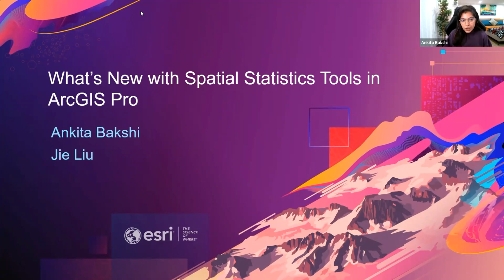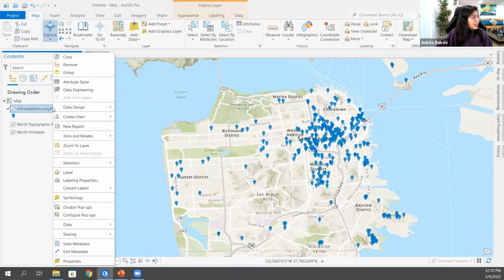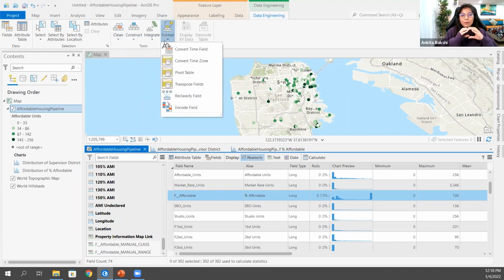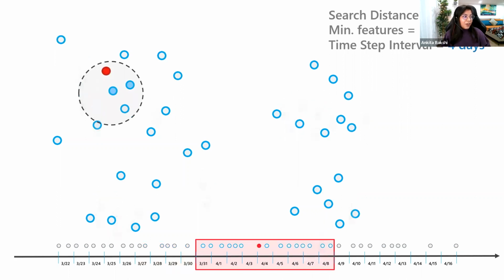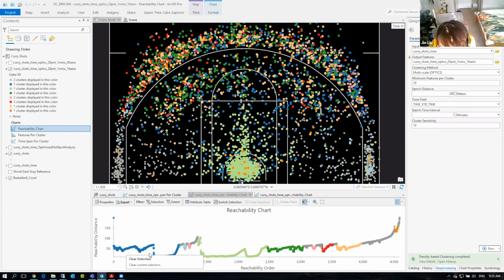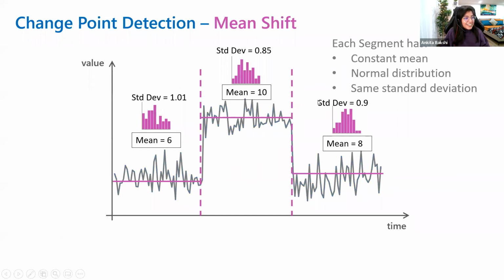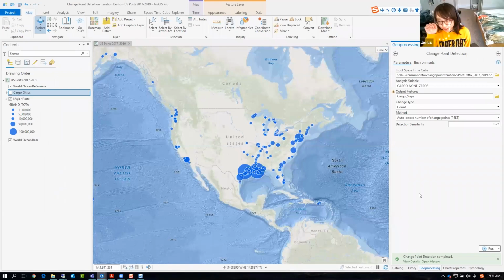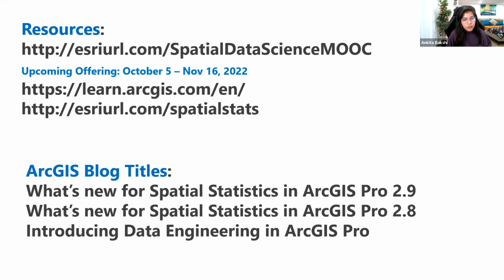What’s New with Spatial Statistics Tools in ArcGIS Pro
In this GIS in Higher Ed chat, you’ll learn how to incorporate spatial statistics tools into your curriculum or research and hear from subject matter experts.